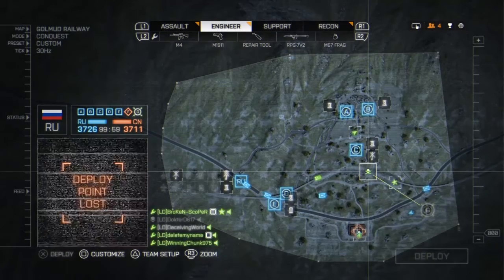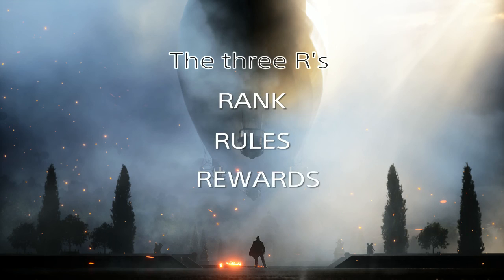Creating A Battlefield Milsim (Dok Talks #5)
In this video you will learn the three R's of milsiming, how to create a proper name and subcommunity, and how to run day to day activities in your milsim!

Checkout the 10x10 challenge for a chance at winning over $100 in gaming cash card prizes! See the link the link for the rules on how to enter the giveaway:

Also want to give a big shoutout to Venomous Gaming for his question about the topic! If you guys have any further questions, comments, or concerns, then put it down in the comments section below!

Checkout my new official channel Instagram account! You can follow me @The_Dokter617.